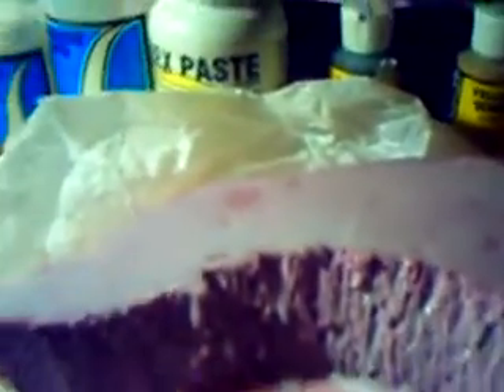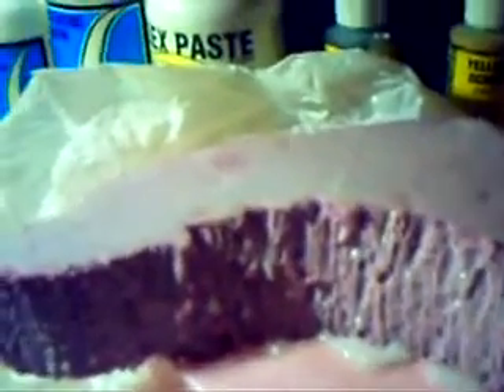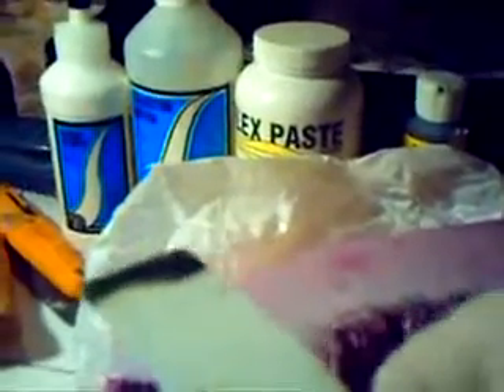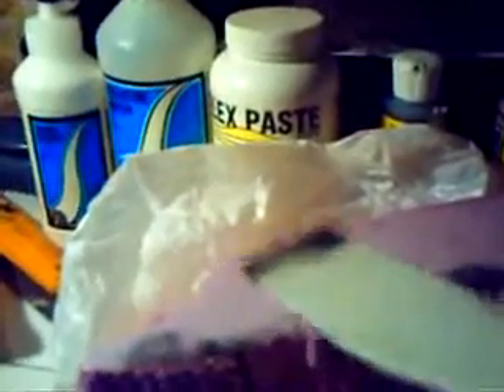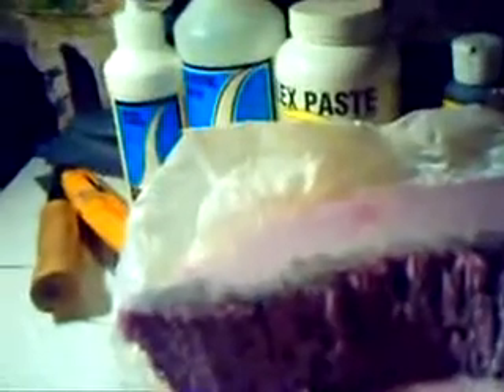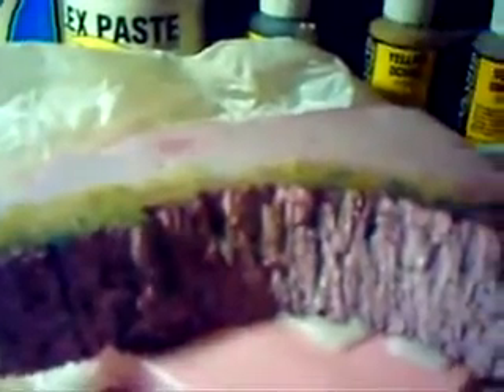HOW TO BUILD A MODEL RAILROAD PART 2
THIS IS WHERE WE SHOW AN EXAMPLE PIECE BEING COVERED WITH GREENERY